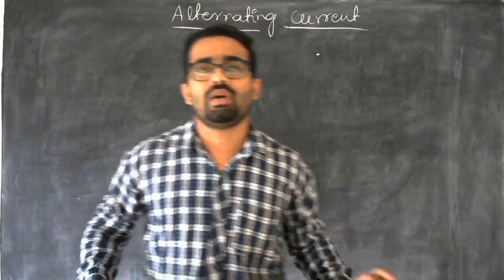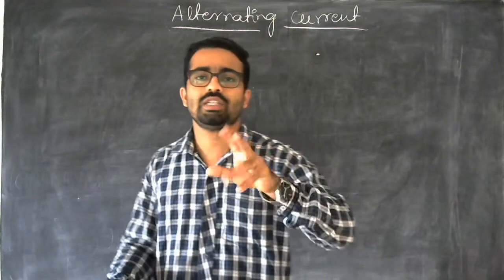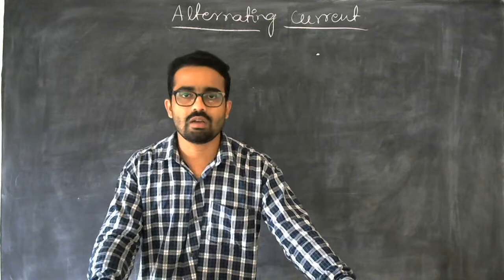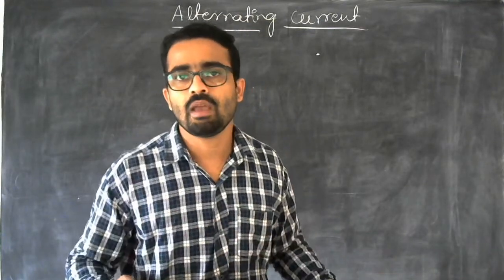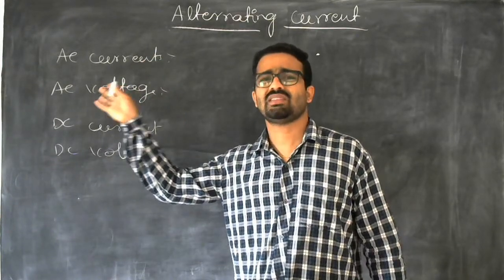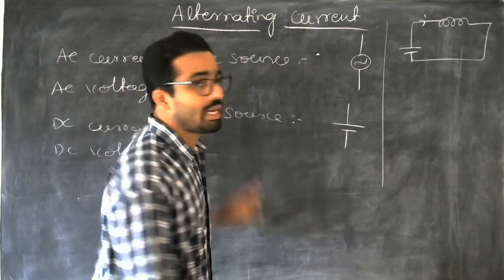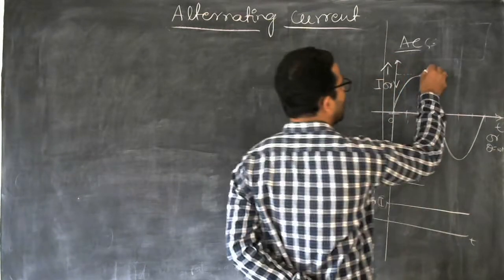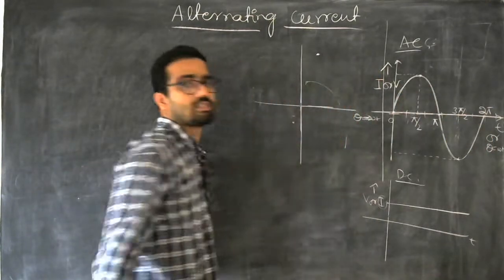1 Alternating Current Introduction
Introduction to chapter alternating current